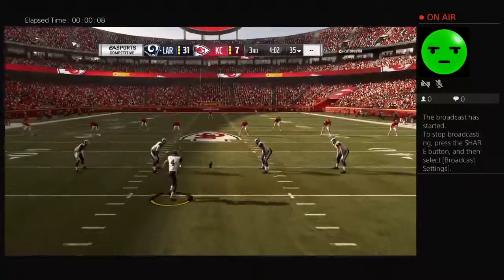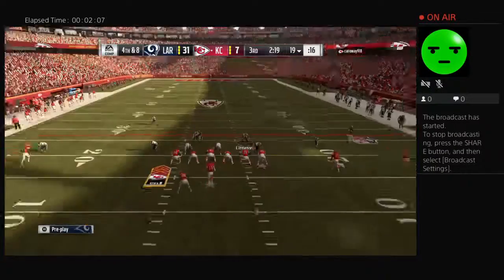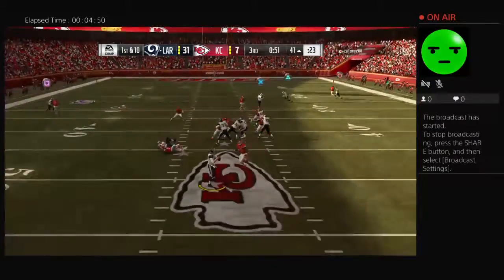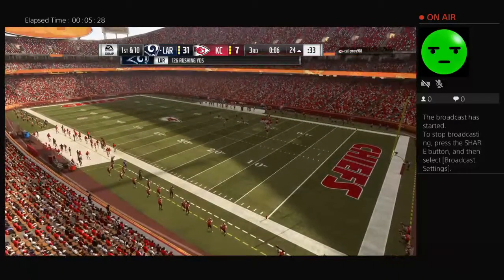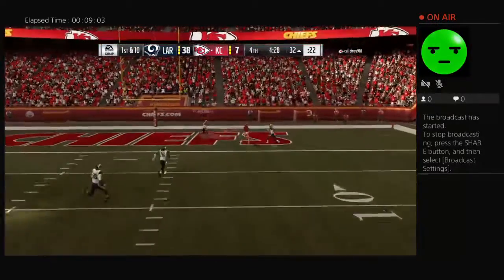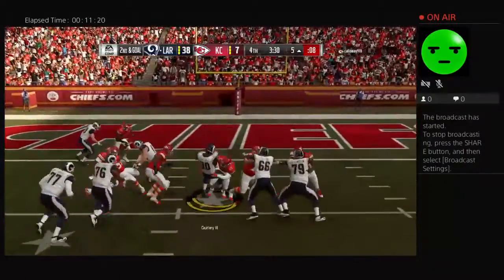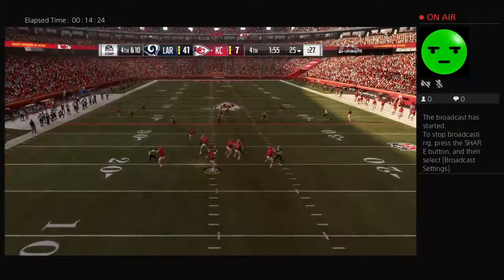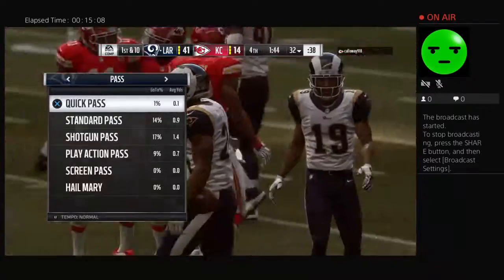Mimms29's Live PS4 Broadcast